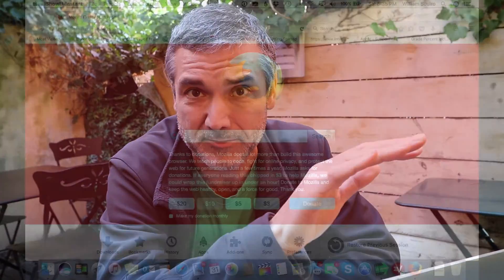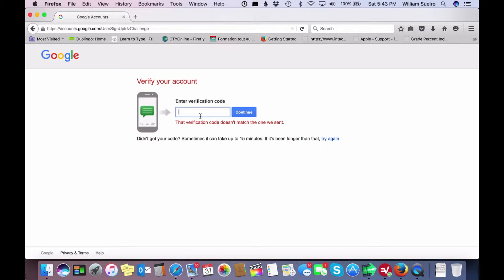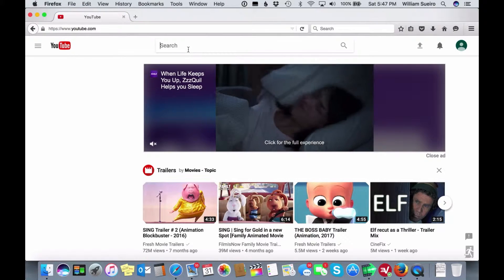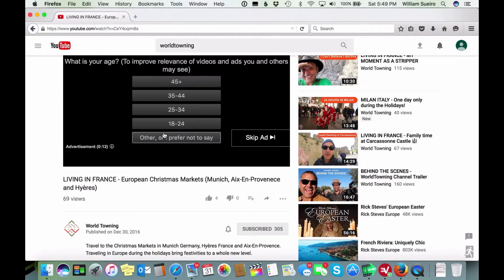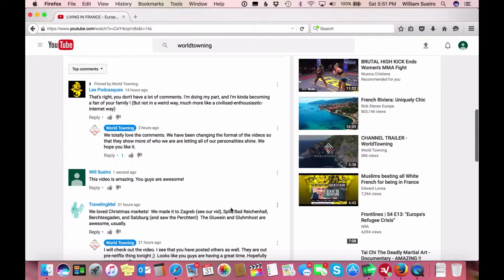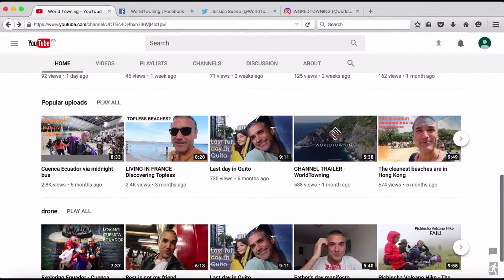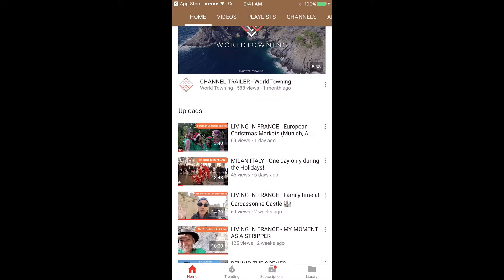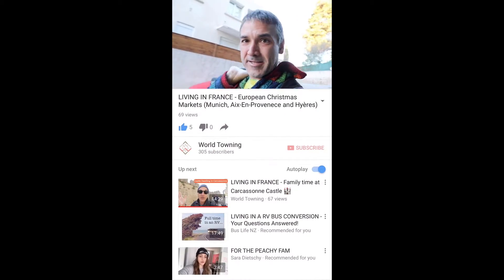How to Subscribe to a channel on YouTube - Computer and Mobile (2017)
Welcome to WorldTowning. Join the whole family, Jessica, Avalon, Largo and Will on our epic journey of discovery through travel around the globe.

This channel is about our awesome adventures as we travel around the world.

Equipment -

Point and Shoot - Canon G7X Mark II